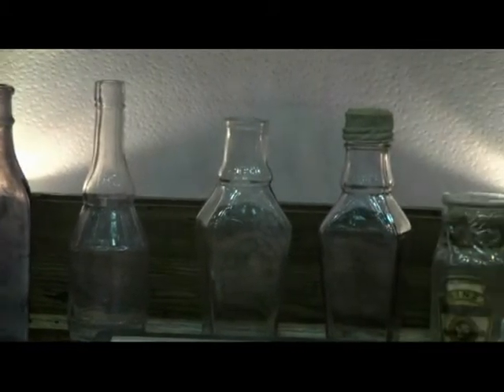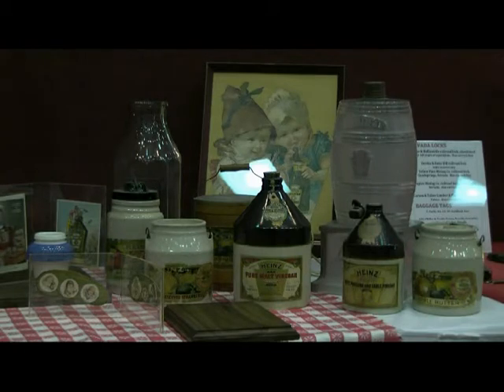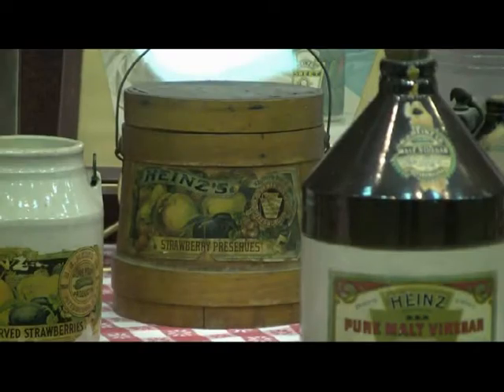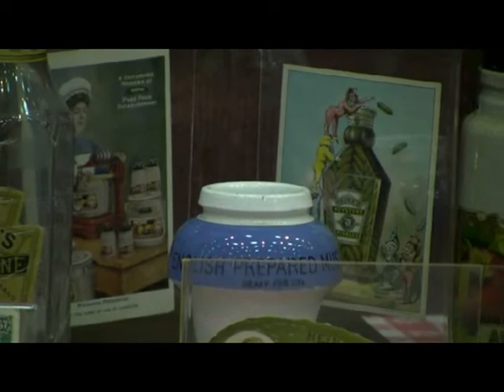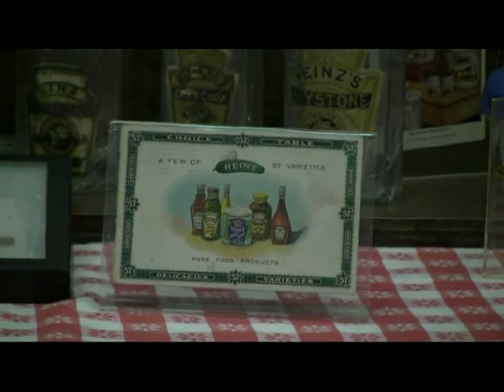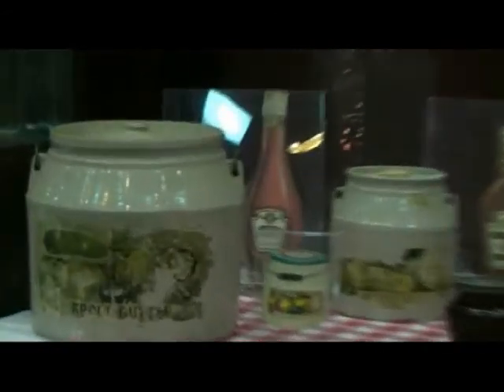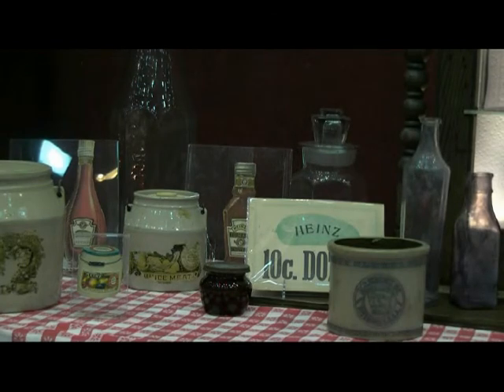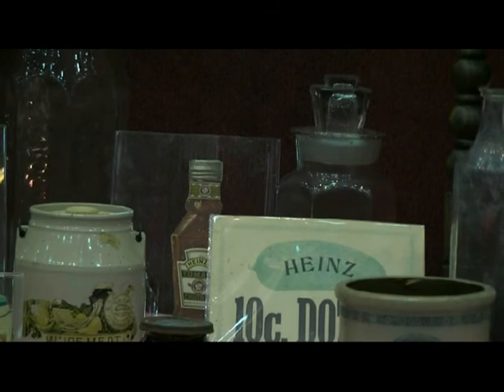Early Heinz Bottles Part 2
Part 2 of a display of the early history and collectibles from Heinz. The display was at the FOHBC Expo held in Reno, NV during the summer of 2012.